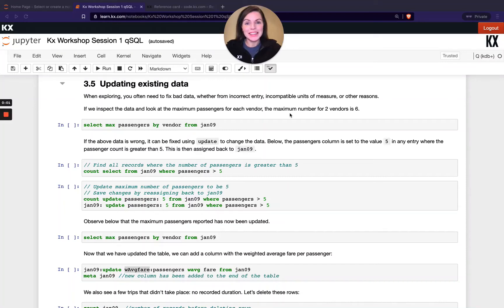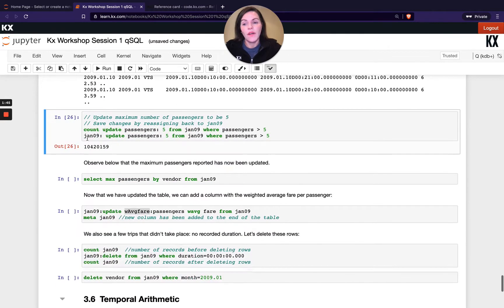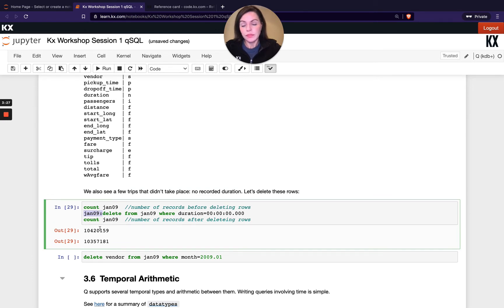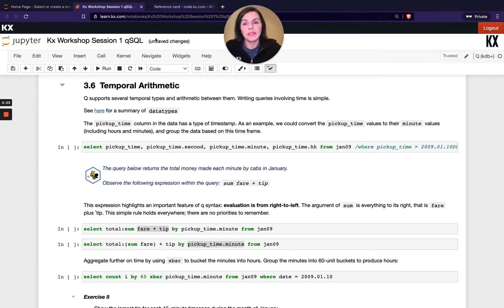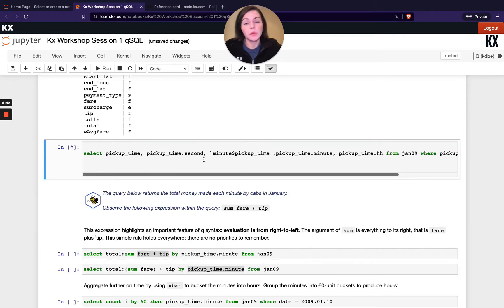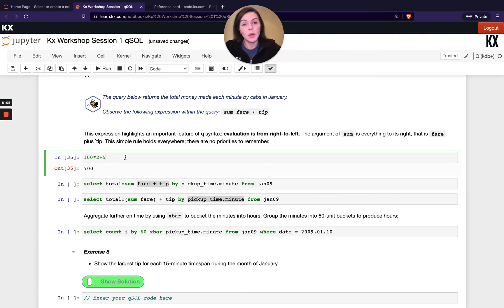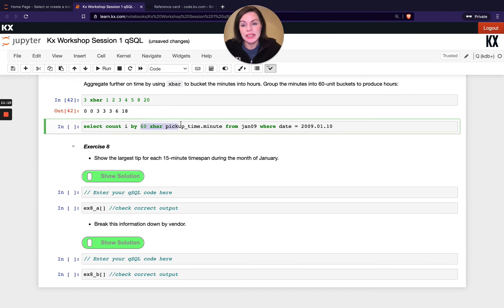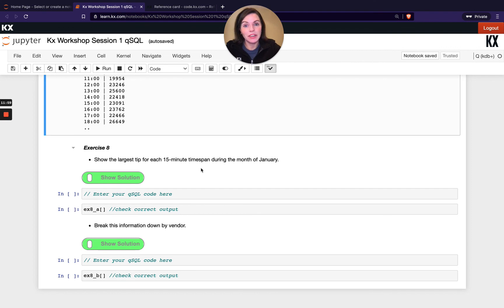Intro to kdb | qSQL | Update, Delete & Temporal Arithmetic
The final video of this introductory course focuses on using qSQL to update and delete data and perform arithmetic on temporal data